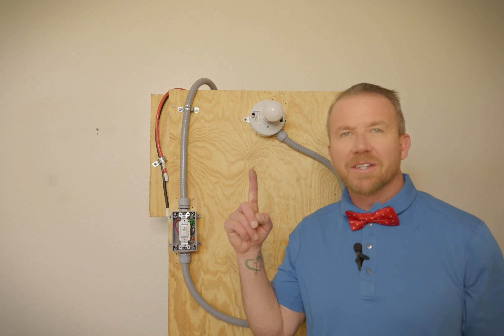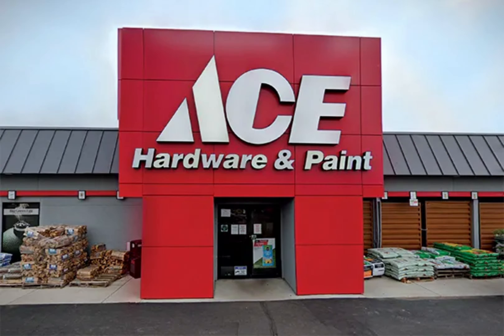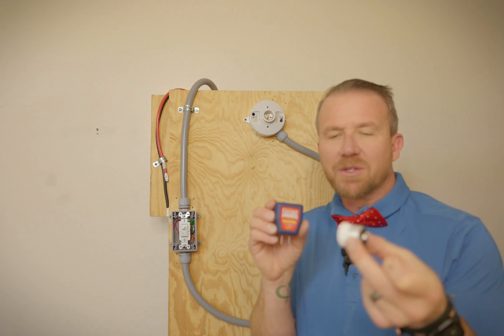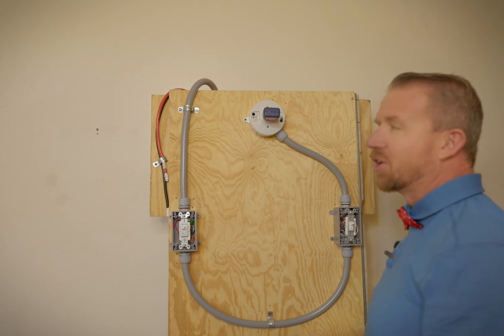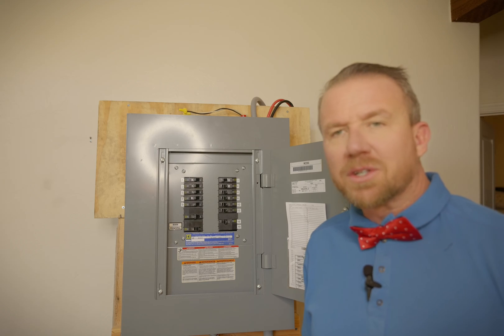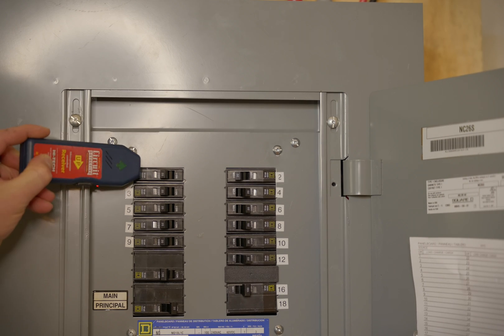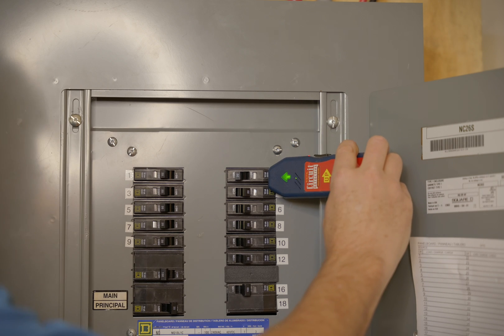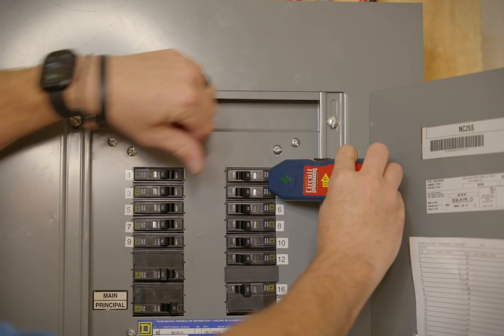How to Trace a Light Circuit to the Breaker Easily!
Never be left in the dark again! Watch this video to discover the secret to quickly and easily finding the right circuit breaker for your light or power source. Say goodbye to the frustration of not knowing which breaker to switch off! Follow this fast easy tutorial to trace a light receptacle back to the circuit breaker!